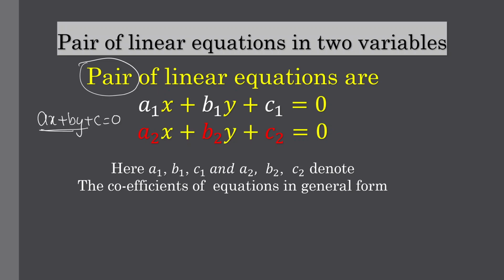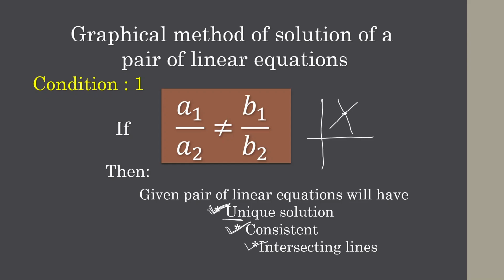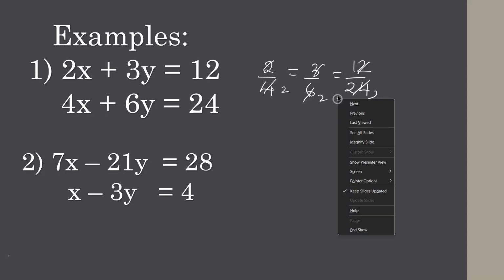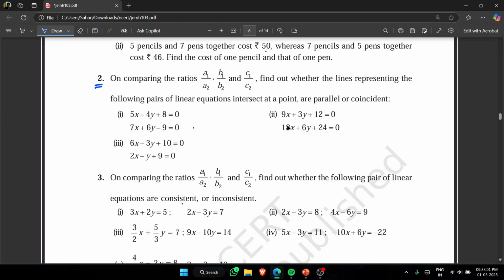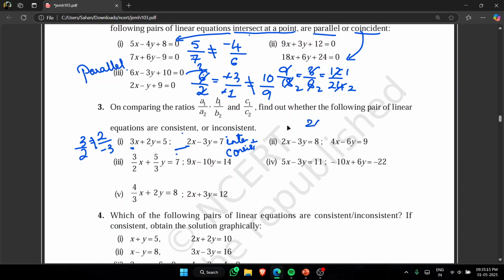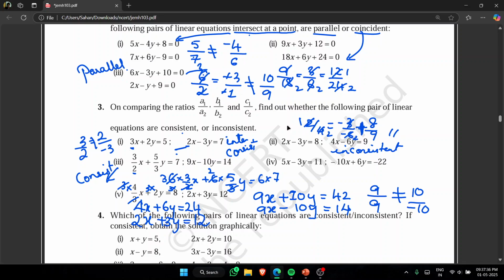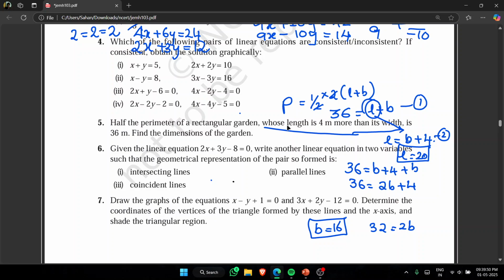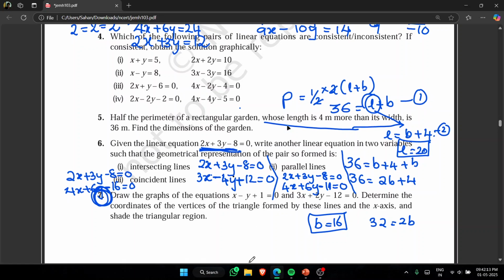Linear equations in two variables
Ex 3.1
parallel lines
ax+by+c=0